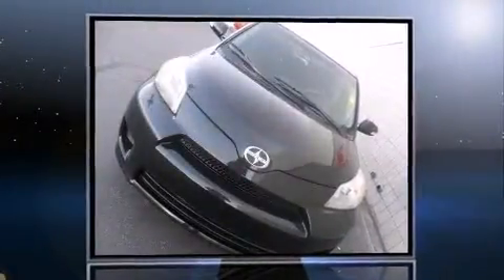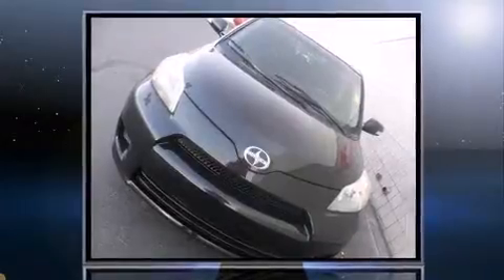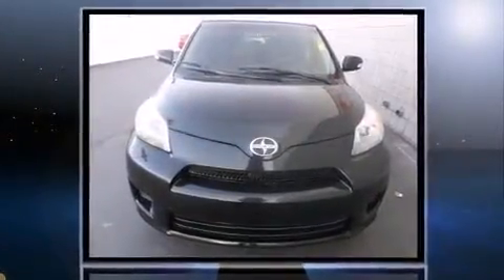2008 Scion xD Base in Avondale, AZ 85323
Come test drive this 2008 Scion xD. This 4 door, 5 passenger hatchback provides exceptional value! It features a front-wheel-drive platform, an automatic transmission, and a 1.8 liter 4 cylinder engine. Top features include remote keyless entry, a rear window wiper, front bucket seats, tilt steering wheel, turn signal indicator mirrors, power windows, cruise control, and more. Storage solutions are integrated throughout the interior, demonstrating thoughtful attention to detail. Premium sound drives 6 speakers, providing you and your passengers a sensational audio experience. Passengers are protected by various safety and security features, including: dual front impact airbags, front SIDE impact airbags, brake assist, anti-whiplash front head restraints, and ABS brakes. A Carfax history report provides you peace of mind by detailing information related to past owners and service records. We have the vehicle you've been searching for at a price you can afford. Please don't hesitate to give us a call.